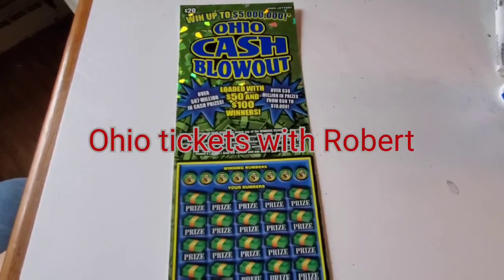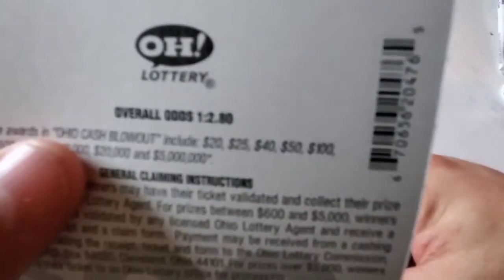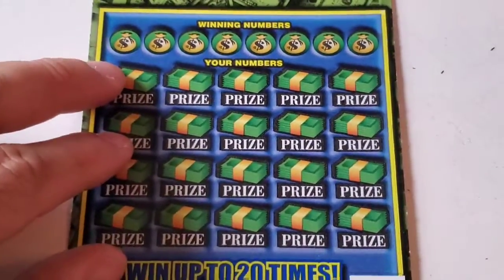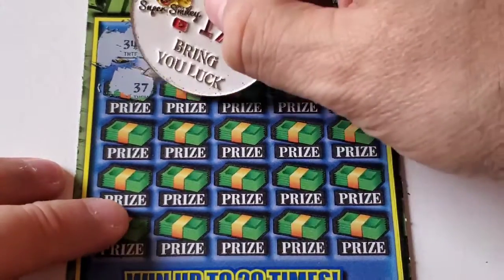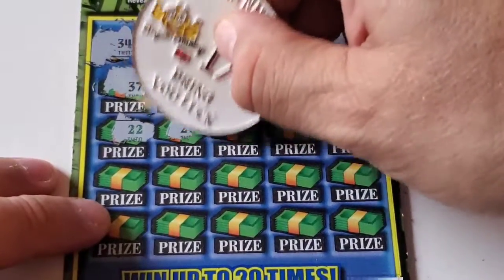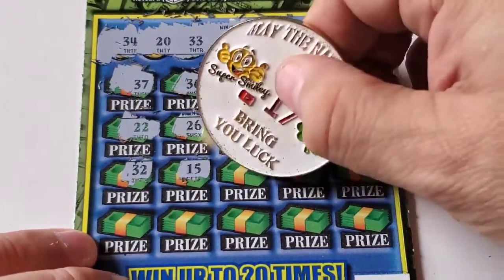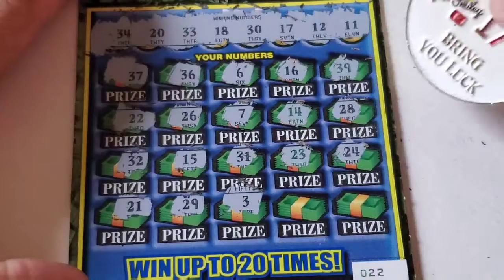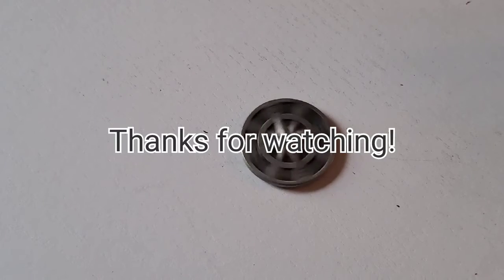Ohio Cash Blowout!